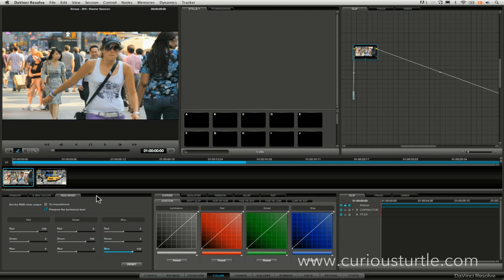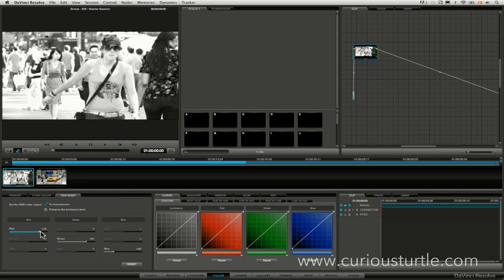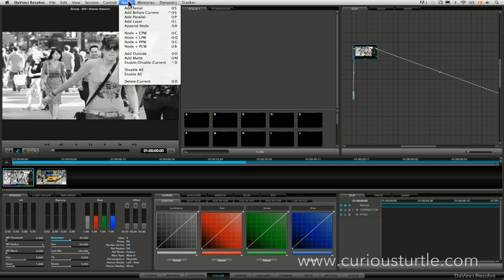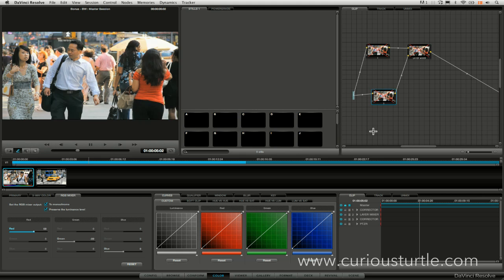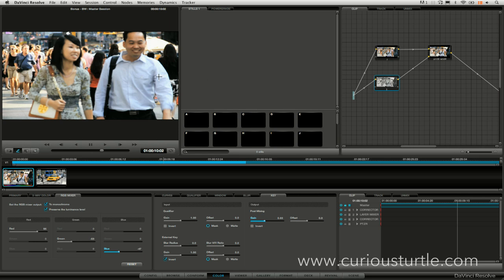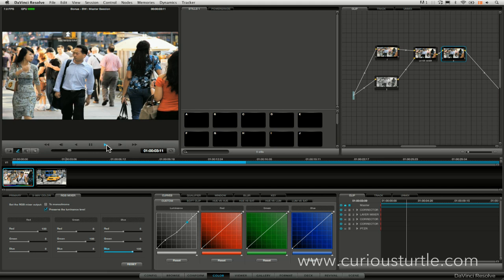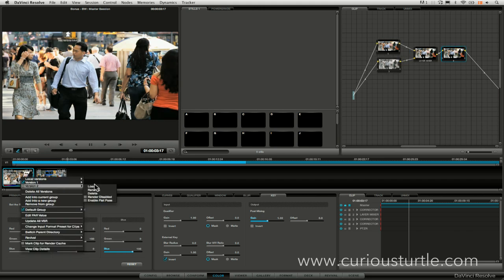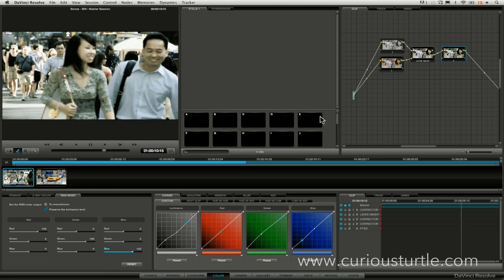DaVinci Resolve - RGB mixer Tutorial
A bonus exercise from the DaVinci Resolve for Apple Color Users training course.
In this tutorial we look at some uses for the RBG Mixer.  How to get a monochrome image with impact, and then use that to create a high-contrast, high-saturation look.